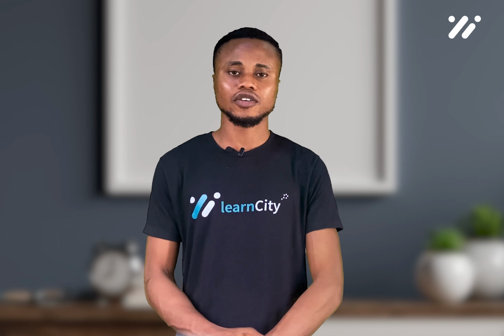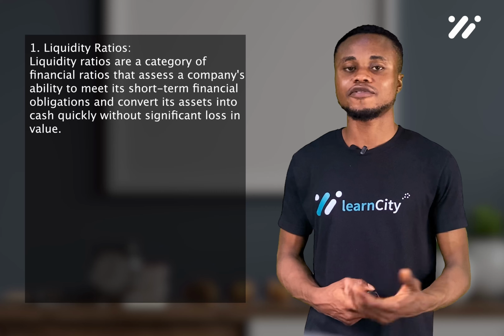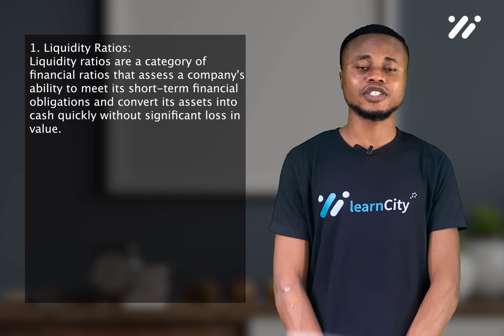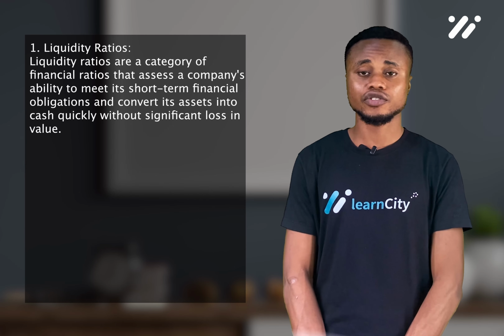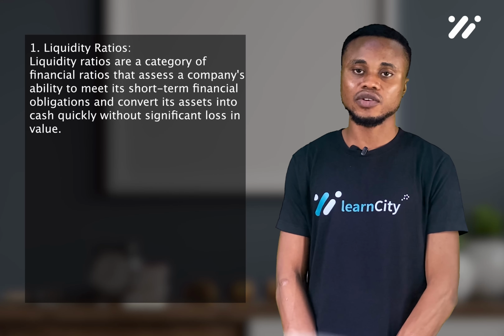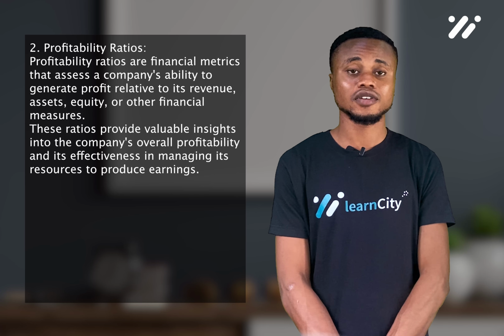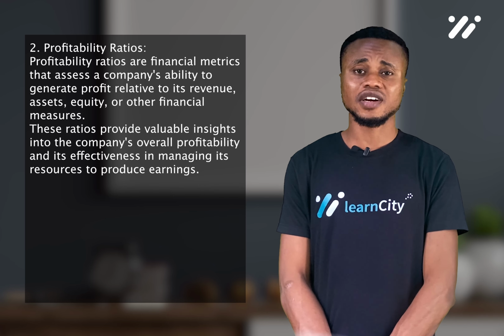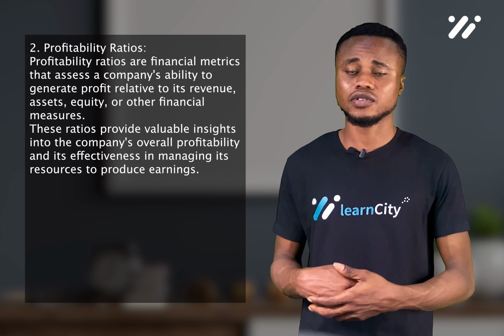COMPUTATION OF FINANCIAL RATIO (Lesson 103)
In this discussion, we provide a comprehensive guide on how to compute various financial ratios critical for financial performance analysis. Join us as we walk through the step-by-step process of calculating key ratios, including profit margin, return on investment (ROI), current ratio, debt-to-equity ratio, earnings per share (EPS), price-to-earnings (P/E) ratio, and asset turnover. Learn the formulas and methods that enable accurate financial ratio computation, enhancing financial transparency and informed decision-making.